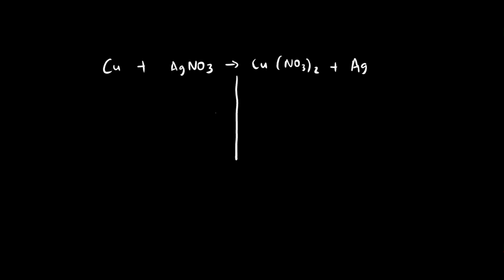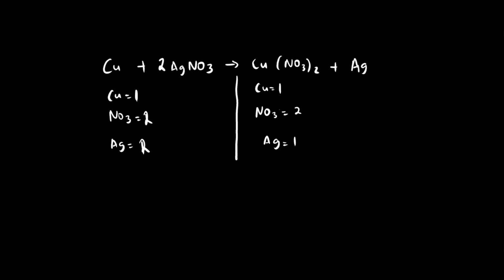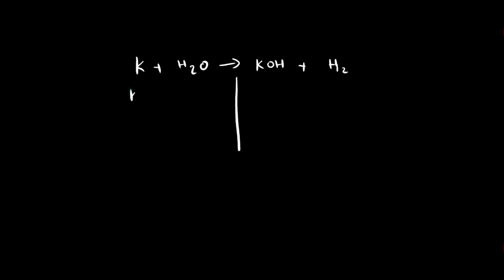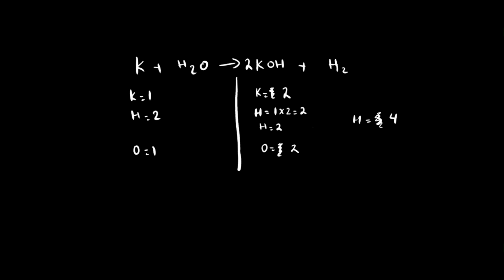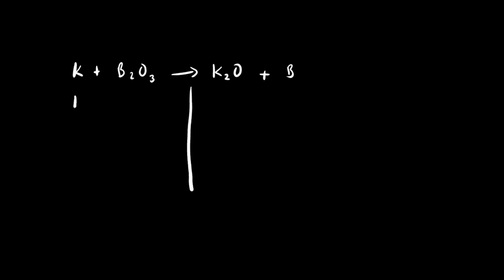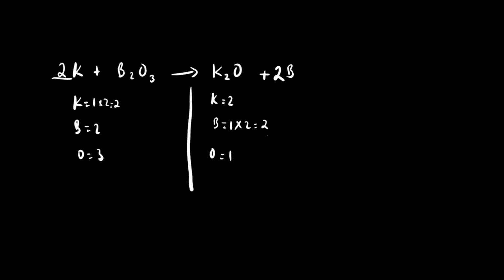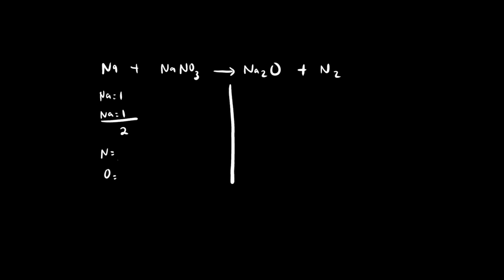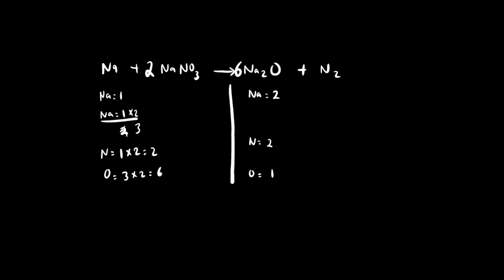How to Balance Single Replacement Chemical Equations, Explained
This video shows you how to balance single replacement chemical equations.